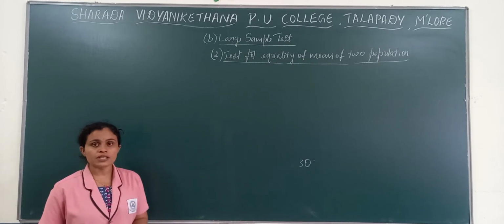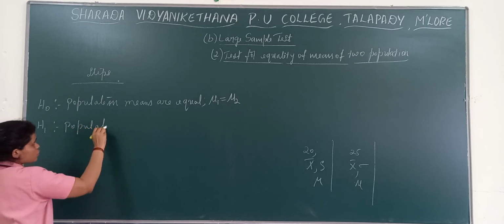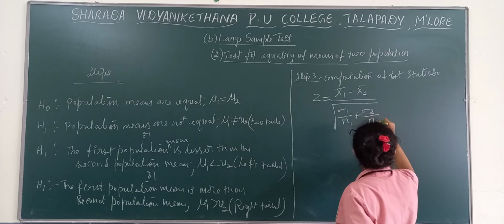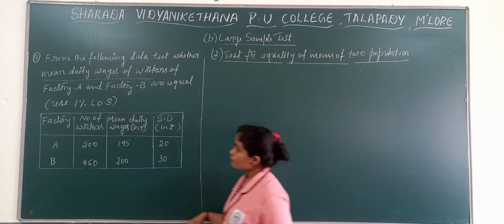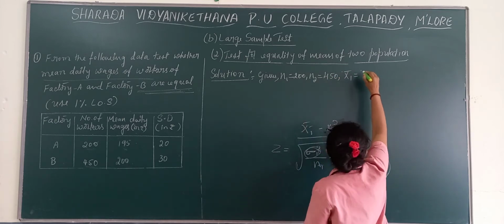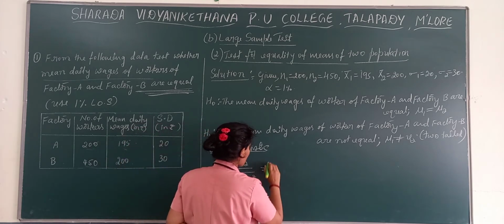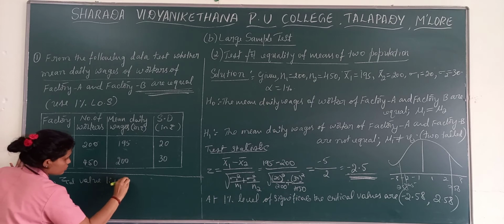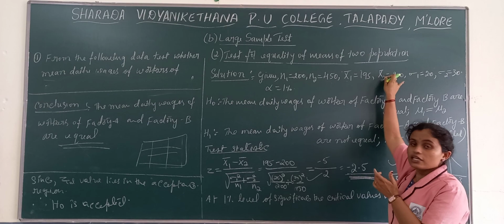Chapter 6 Statistical Inference part 7 By Durgashri